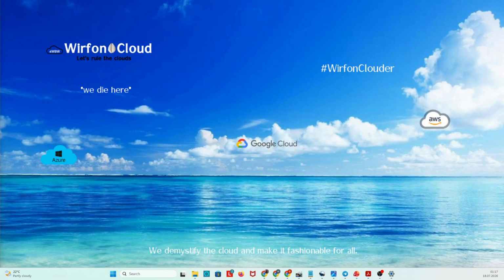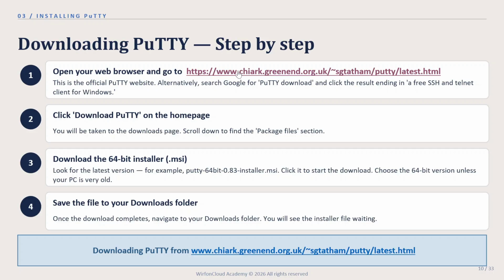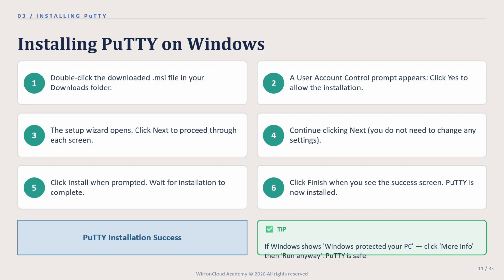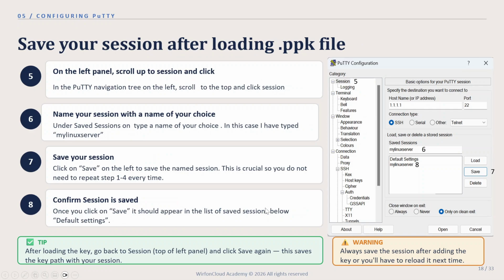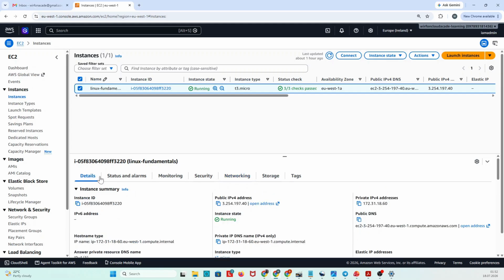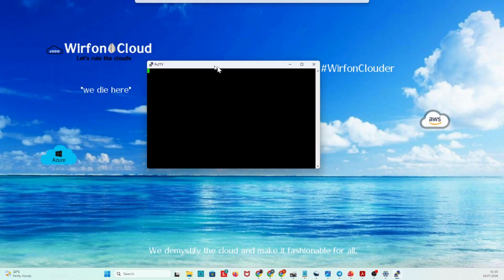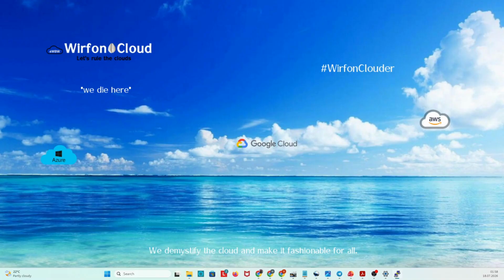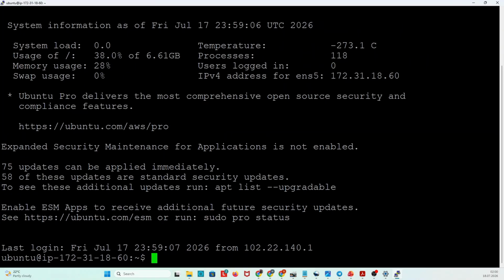How to Connect to Your Linux EC2 Instance Using SSH or PuTTY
In this step-by-step AWS tutorial, you'll learn how to connect to your Linux EC2 instance using SSH or PuTTY. Once your EC2 instance is running, you'll need a secure way to access and manage it remotely. This beginner-friendly guide shows you how to connect from Windows, macOS, or Linux using the most common tools available.

In this video, you'll learn how to:

• Find your EC2 instance's public IP address and DNS name
• Understand how SSH works for secure remote access
• Connect to a Linux EC2 instance using SSH from macOS or Linux
• Connect to a Linux EC2 instance using PuTTY from Windows
• Use your EC2 key pair for authentication
• Troubleshoot common connection issues
• Successfully access and manage your Linux server

By the end of this tutorial, you'll be able to securely connect to your AWS EC2 instance and perform basic server administration tasks from your local machine.

This tutorial is perfect for:

✅ AWS beginners
✅ Cloud computing students
✅ Linux users and enthusiasts
✅ DevOps engineers
✅ System administrators

📌 Prerequisite: You should have an active Linux EC2 instance and a downloaded key pair before following along with this tutorial.